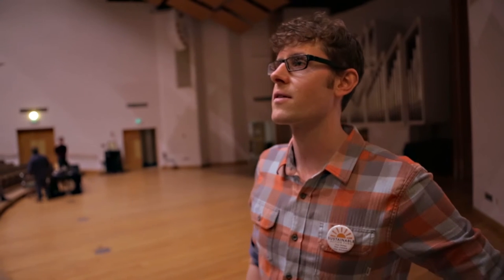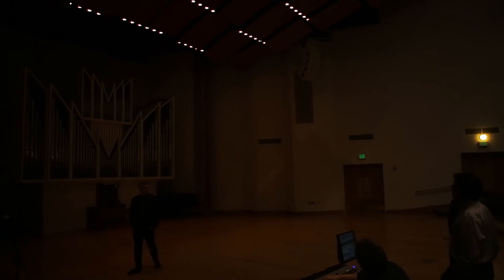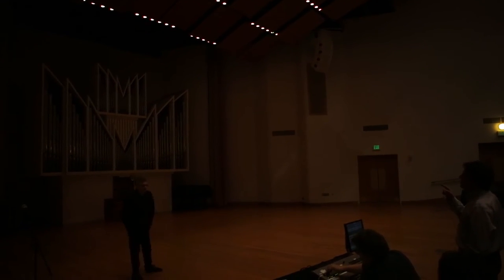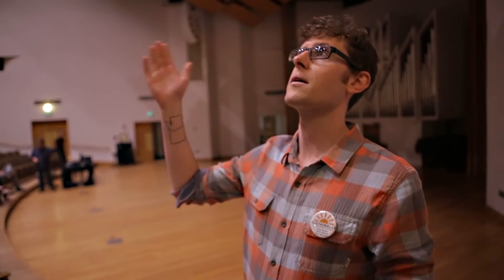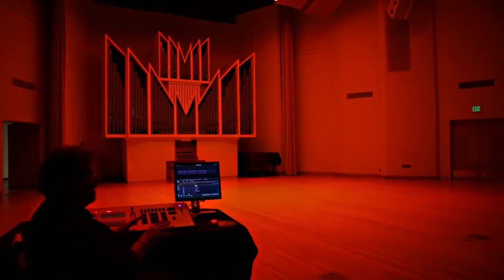LED lights installed in the PAC Concert Hall